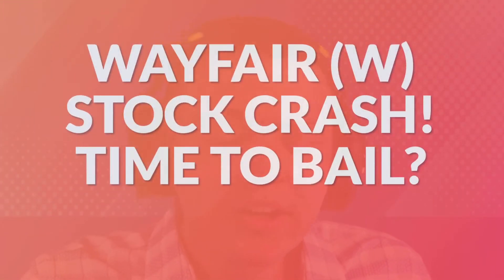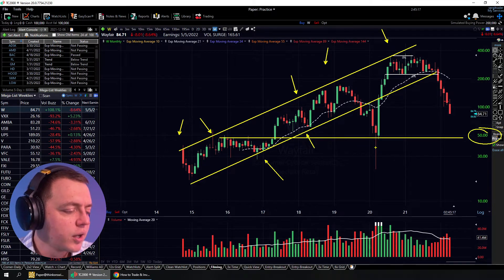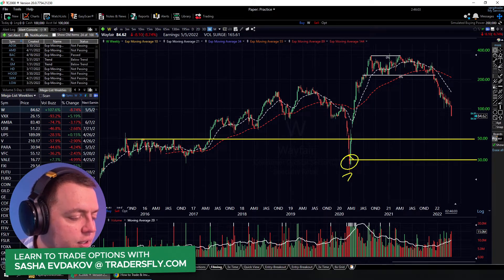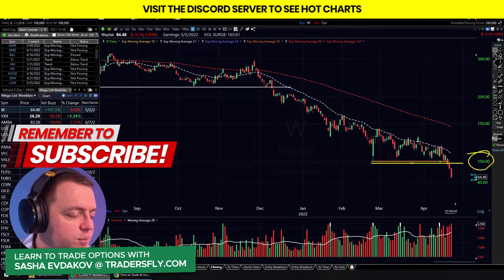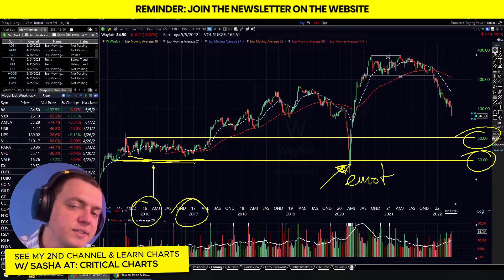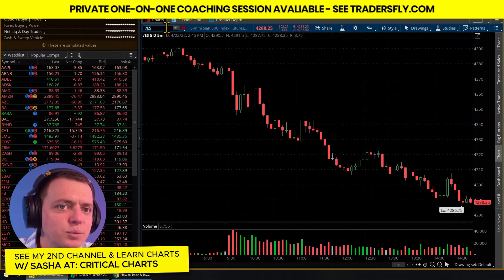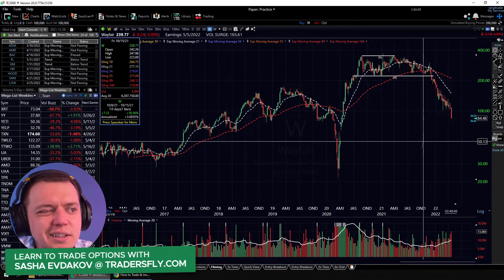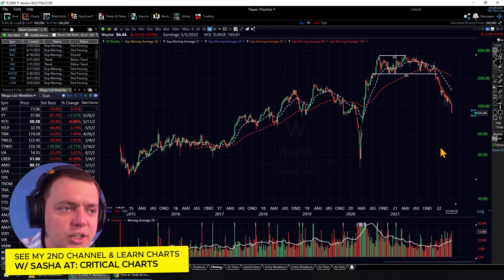Wayfair (W) Stock Crash! Time to Bail? (Stock Analysis)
W (Wayfair) and check out the technical analysis of W (Wayfair). Currently the stock is crashing below the $100 price level at which point it is picking up speed to the downside! This is not good news and is not healthy for the stock.

In this video, we will look at the support and resistance of W (Wayfair) and give you some insight on where the stock has the potential to bounce! Let's take a look and get started!

The Critical Charts channel is focused on giving you insight on various stocks and my personal opinion on individual stock investments, how I would trade them, and evaluating the technical analysis of various stock charts. Are you ready to join me in some of my live events? Feel free to join in on the fun and ask questions...